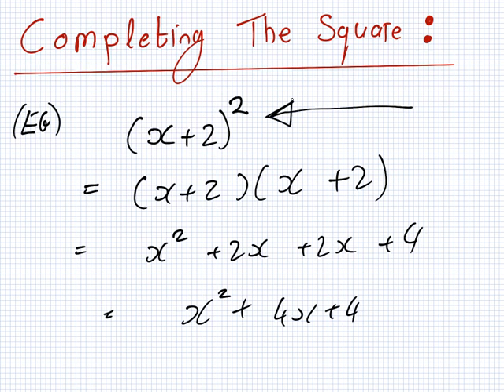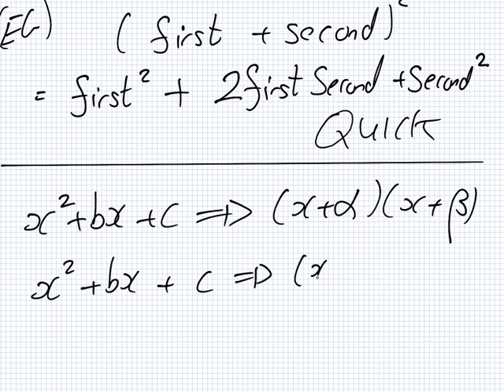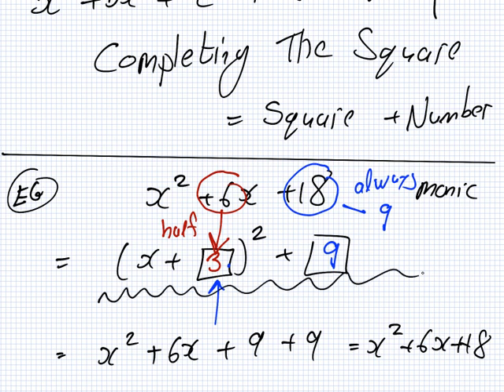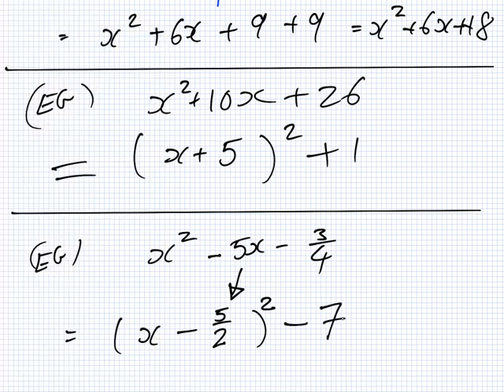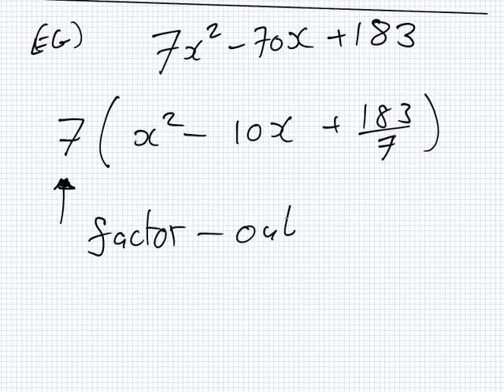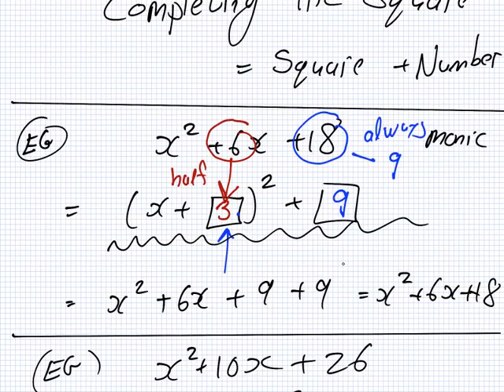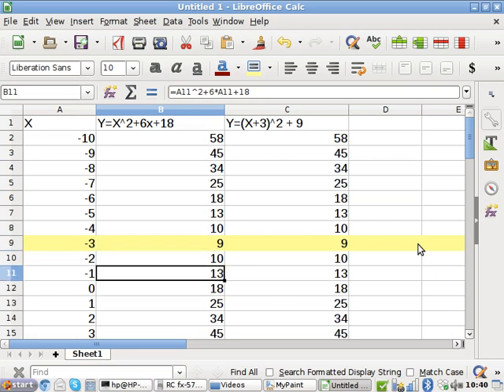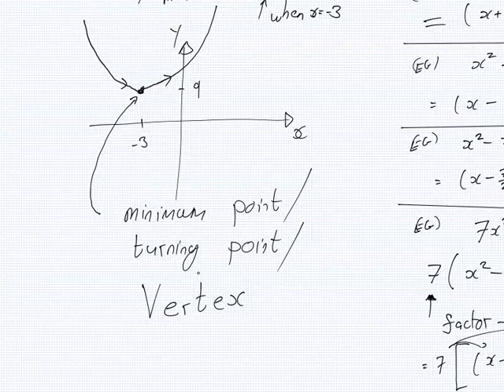Mathematics | Algebra | Completing The Square | Lesson Part 1 | Mon 18 Sep 2017 10:17:23 AM IST